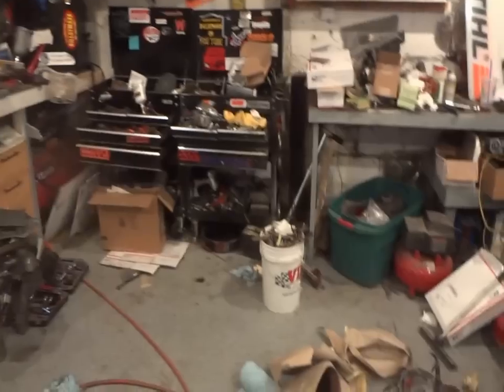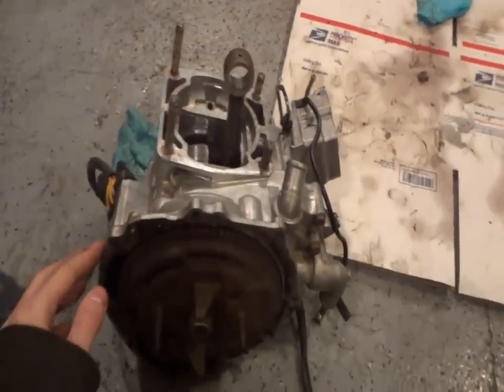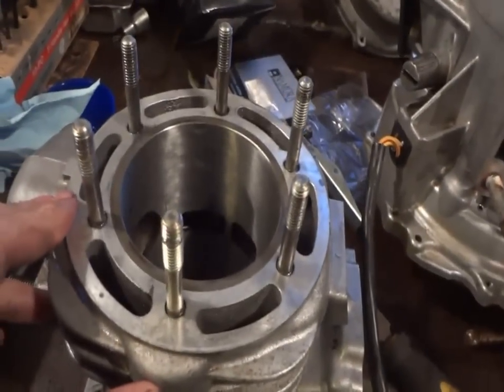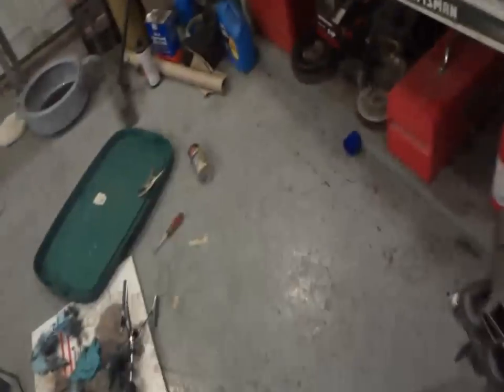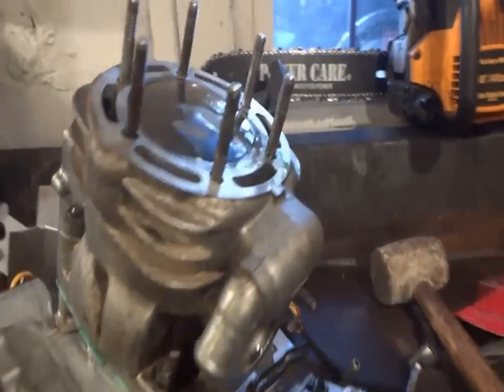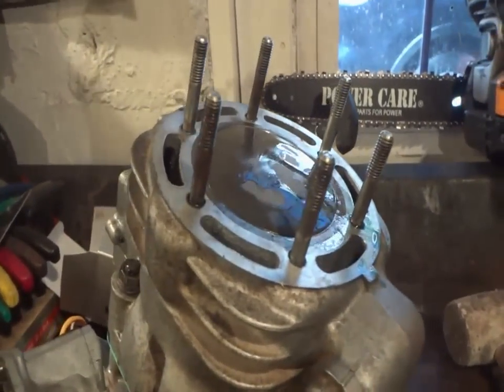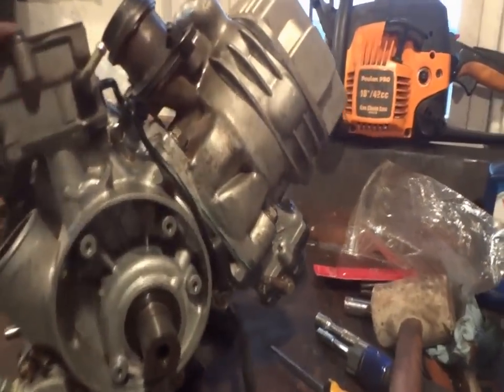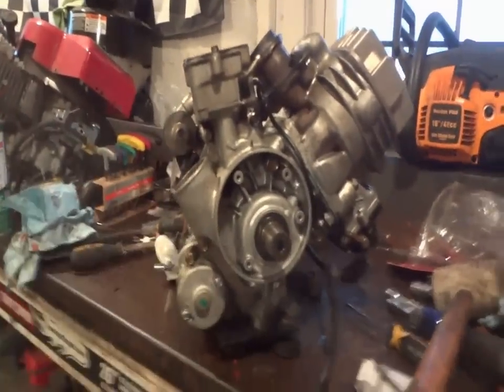Polaris Scrambler project PT1 motor build